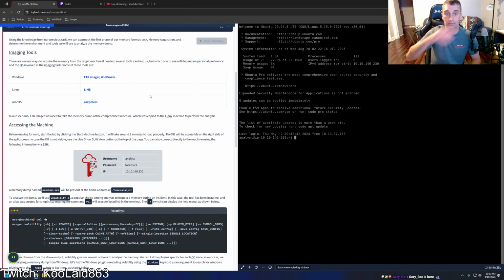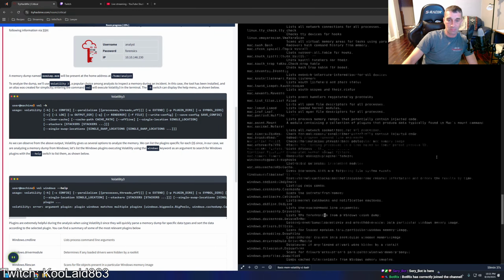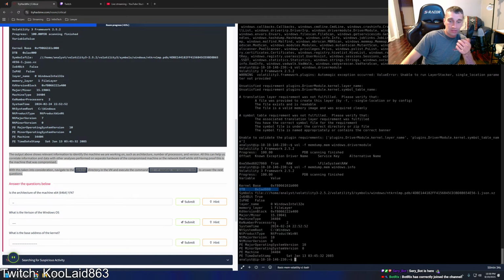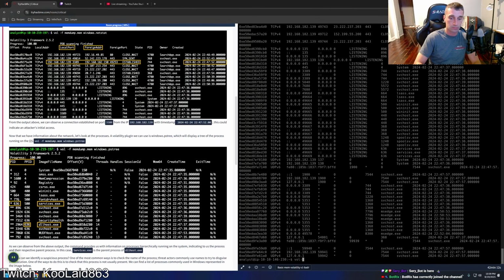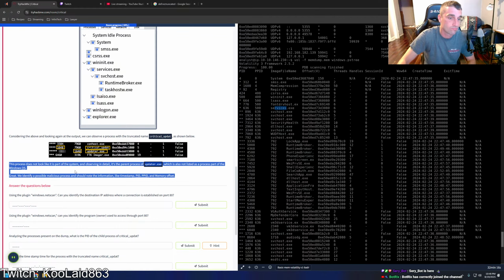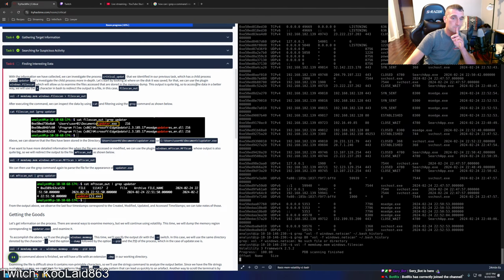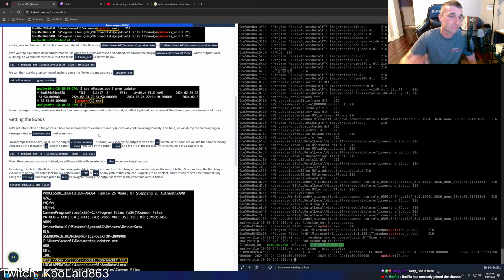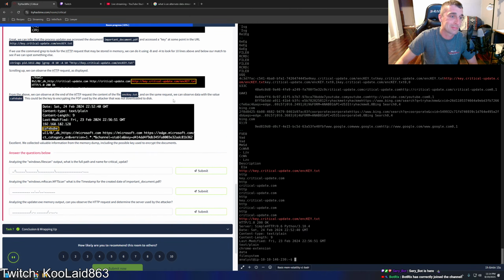Learn Cyber Security w/ Me! (Critical) - TryHackMe!